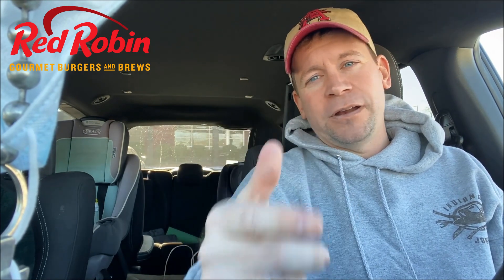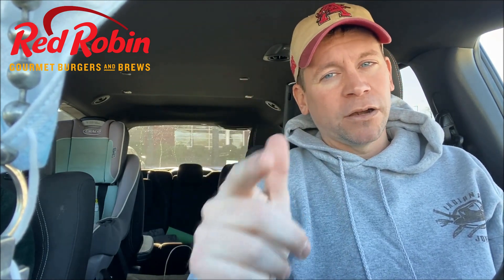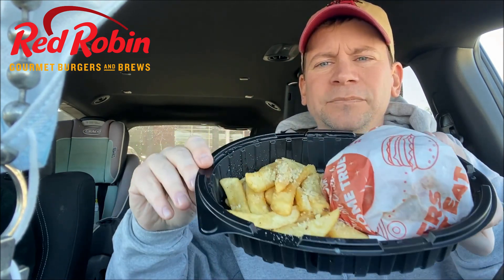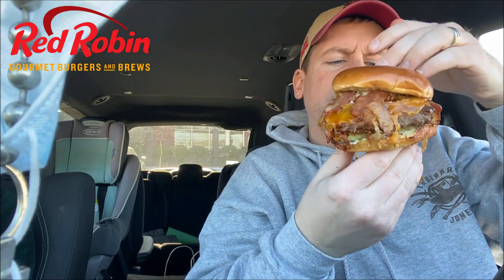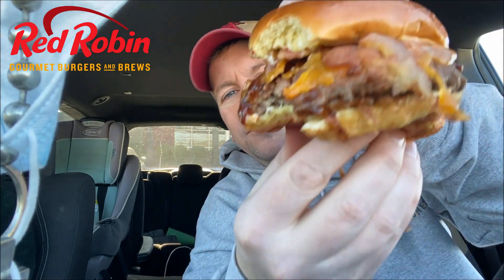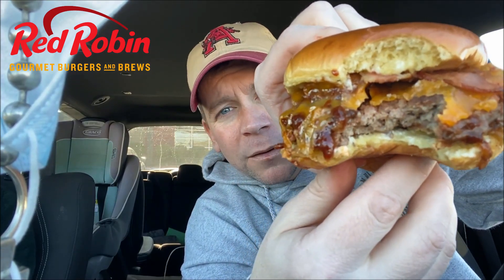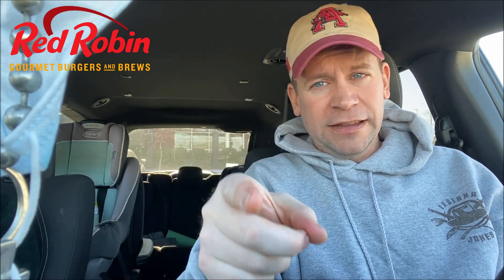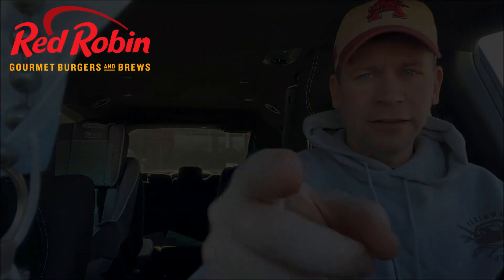Jackson Reviews Red Robin® BBQ Burnt Ends ‘N Bacon Burger & Caramel Apple Lemonade